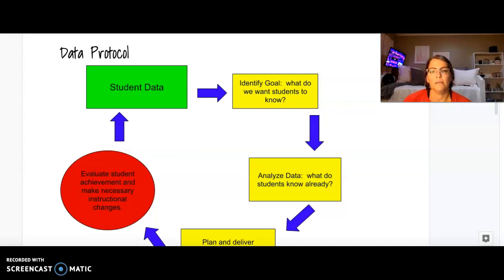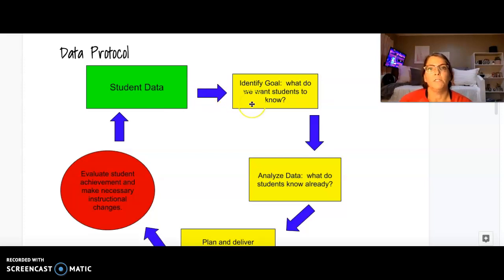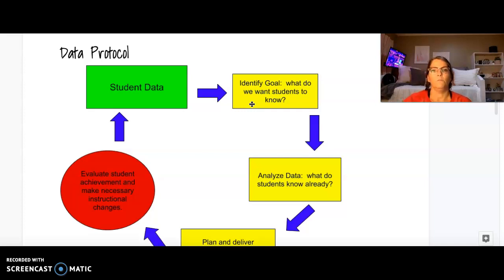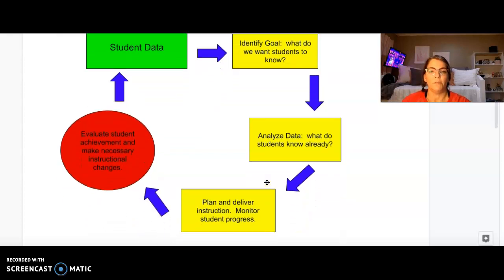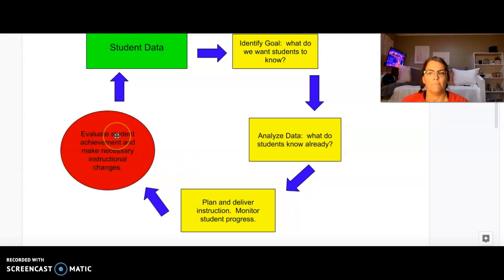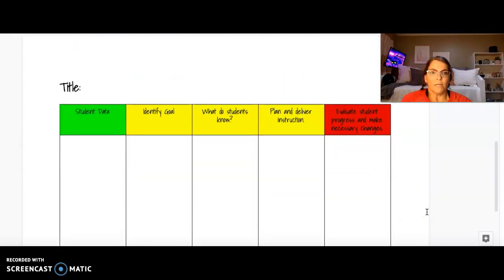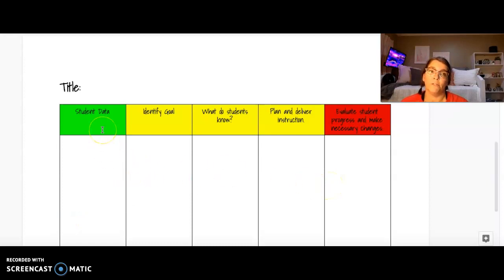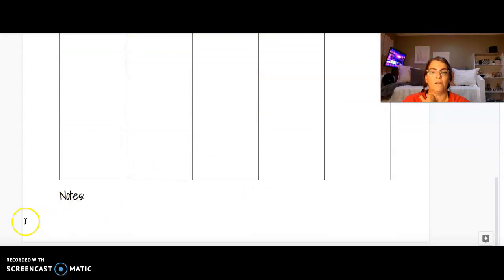Data Protocol 858